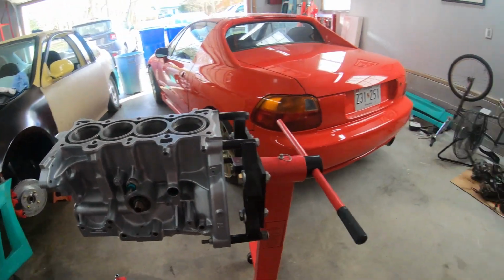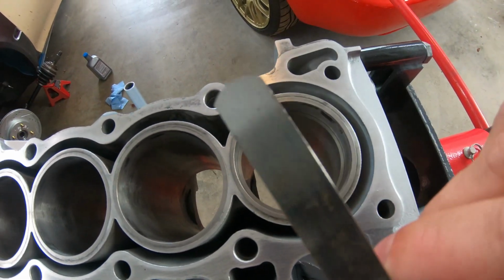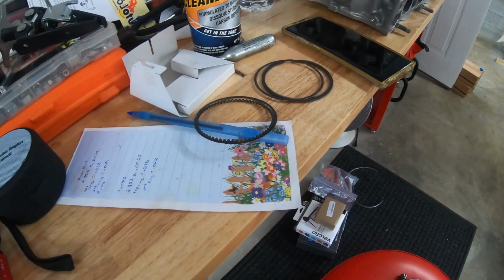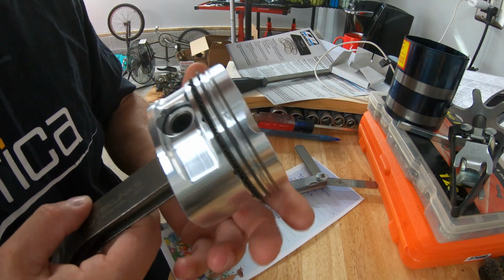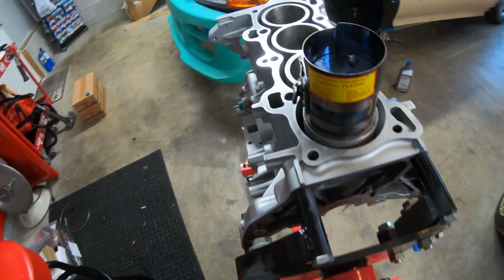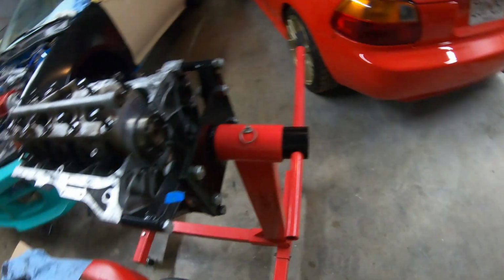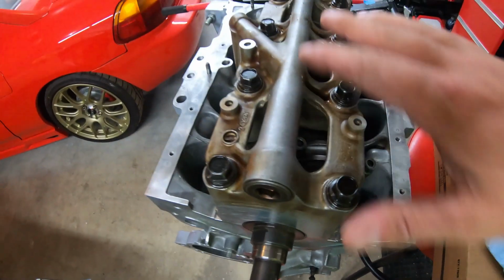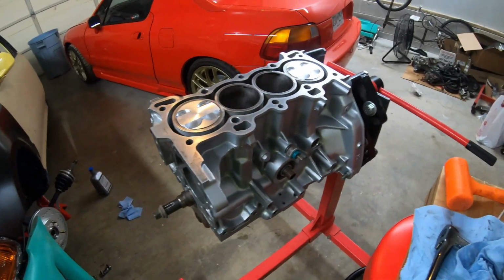D16Z6 Motor Build Part 8 - Ring Gaps & Piston/Rod Install!!!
Finally getting around to checking the ring gaps and installing these CP Pistons!! Now that it has been determined that notching is not required, it's time to put the block together! It is coming along with some minor ring filing.

Music Credits